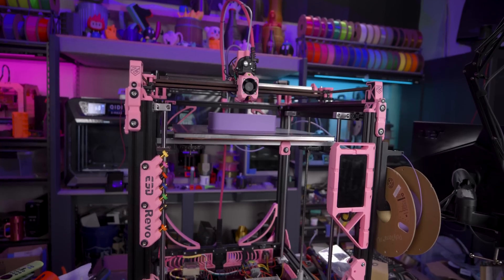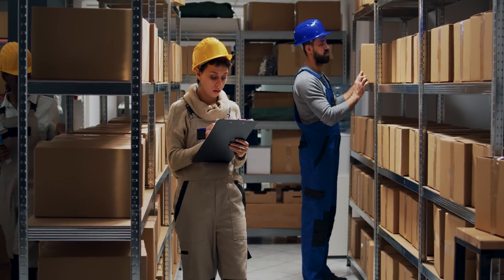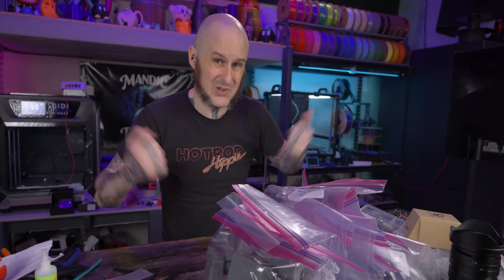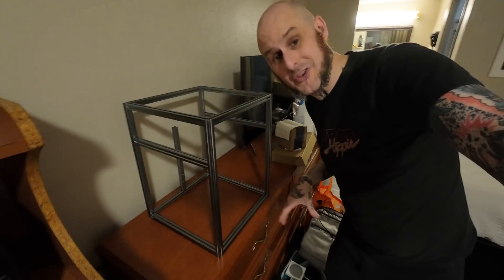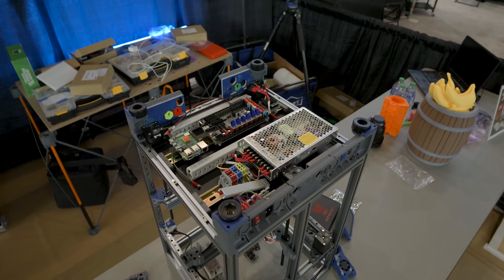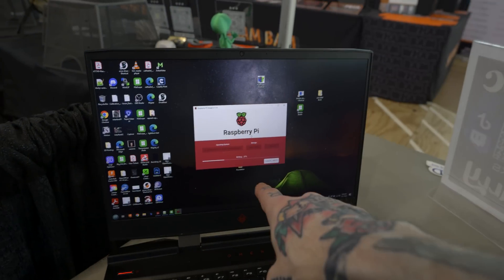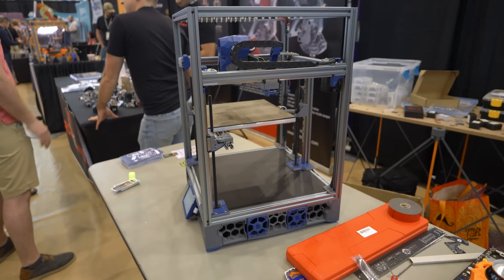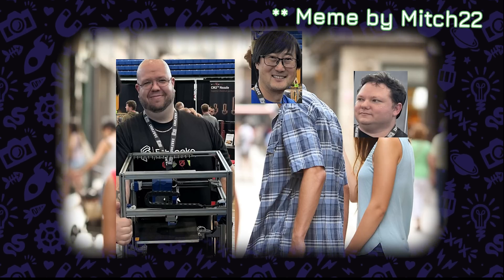Building a Voron Trident LIVE at ERRF 2023!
Building a Voron Trident LIVE at ERRF 2023? What a mad, mad idea! Follow along as I prep for building this 3d printing live in front of folks at East Coast RepRap Festival 2023. Can we build an LDO Motor Voron Trident in such a short time? Watch to find out!